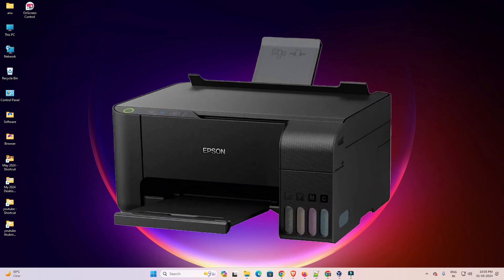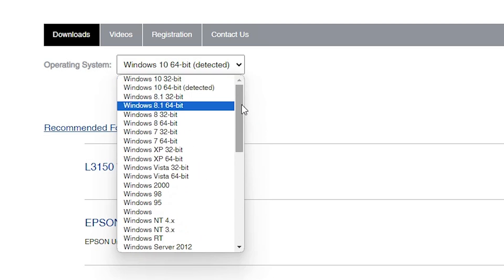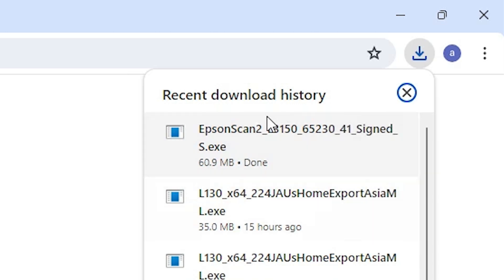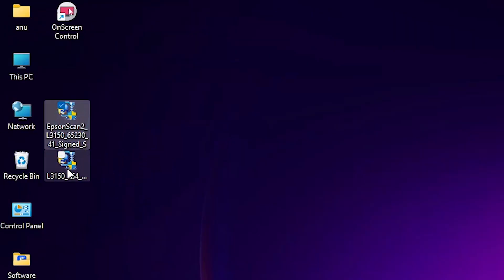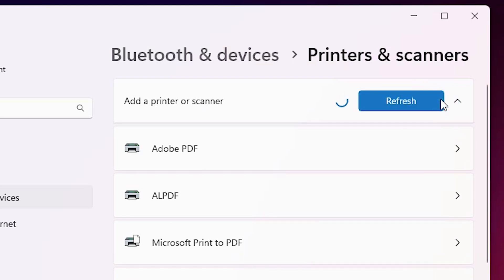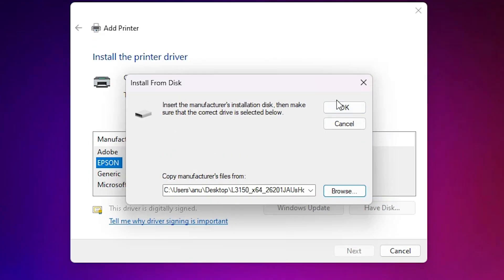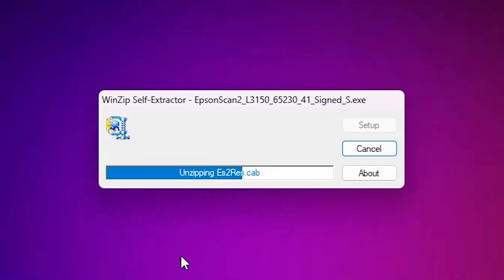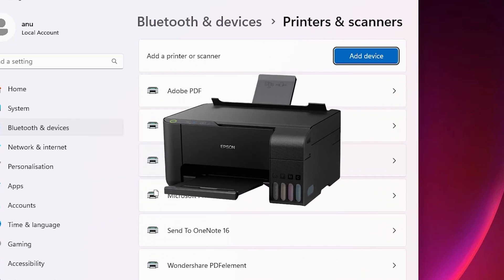How to Download & Install Epson L3150 Printer Driver in Windows 11 PC or Laptop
In this video, you will learn:
How to access the official Epson website to download the driver.
How to manually install the Epson L3150 printer driver on Windows 11.

🚀 Timestamps:
00:00 - Introduction
00:17 - Downloading Epson L3150 Printer Driver & scanner driver
02:36 - Extracting Epson L3150 Printer Driver Downloaded Files
03:08 - Installing Epson L3150 Printer Driver in windows 11
05:07 - Installing Epson L3150 Printer scanner Driver in windows 11
05:39 - check Epson L3150 Printer is properly installed or not in Windows 11
06:01 - Conclusion